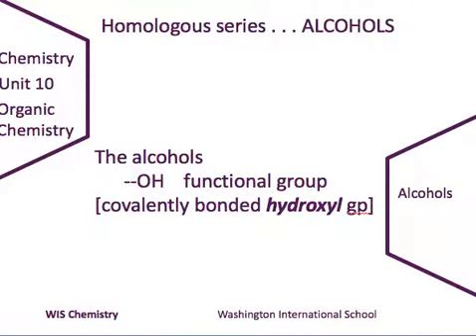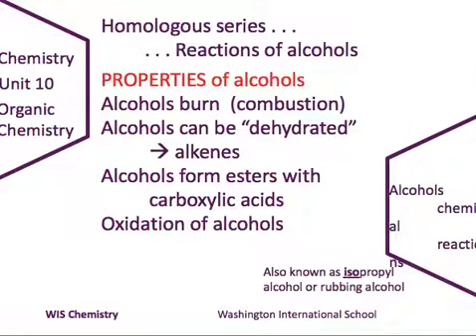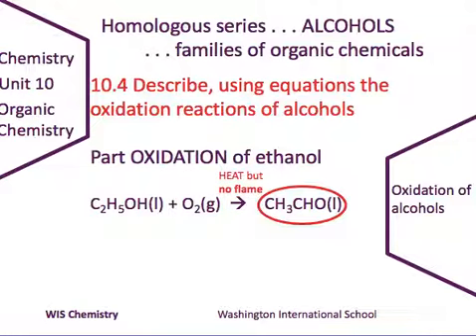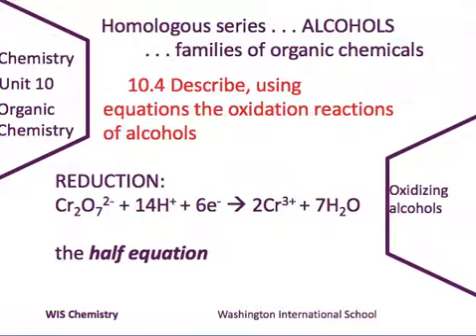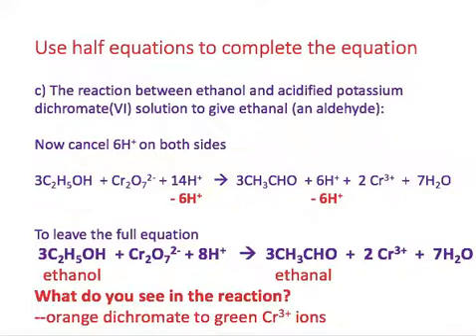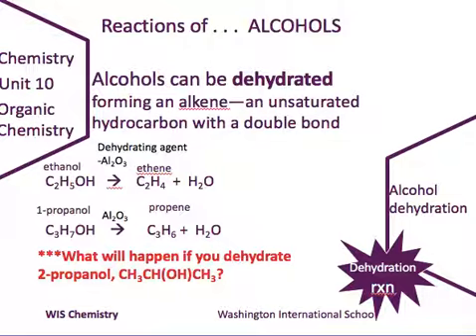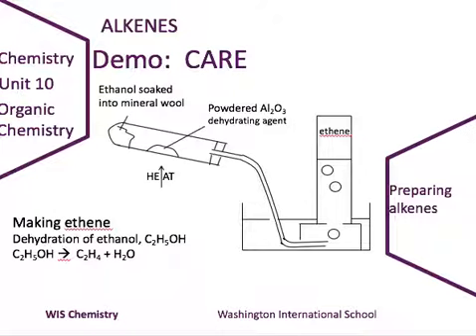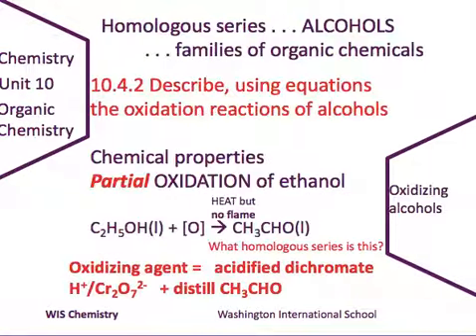ORGANIC 12 HL IB Unit 10 Alcohol Chemistry WIS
Properties of alcohols Washington International School